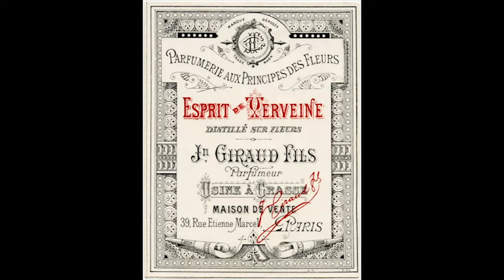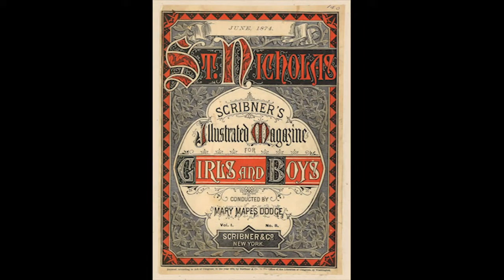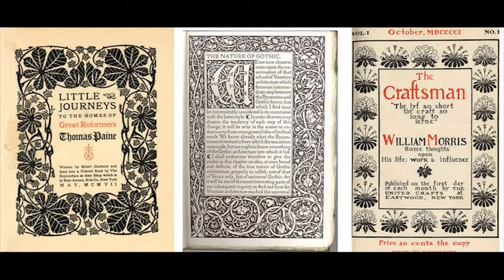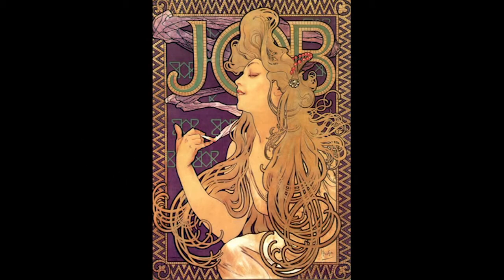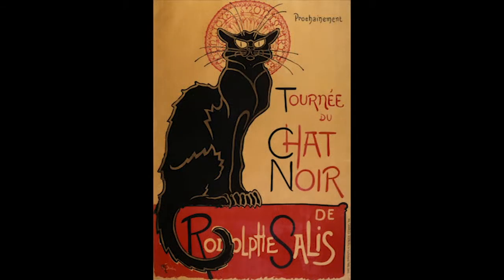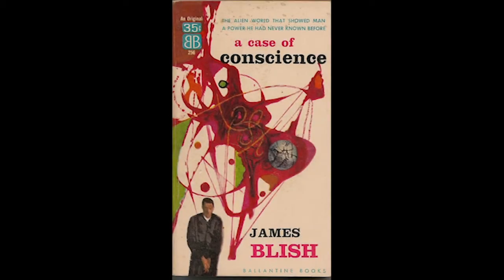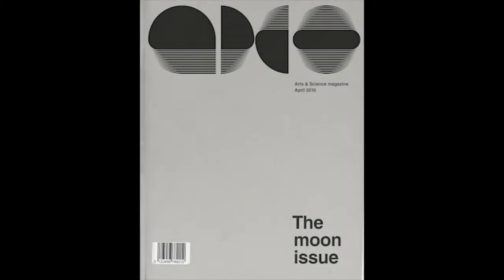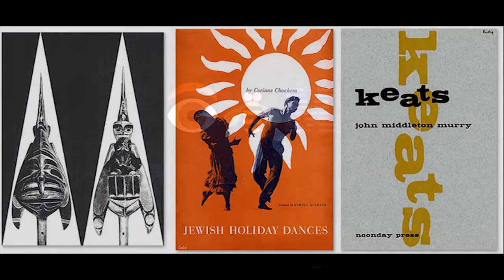GRA112 finalproject2015-60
Final Video Project for Graphic design History

By: Dain Williams, Shuai Shi, Trang Nhan (Trish)